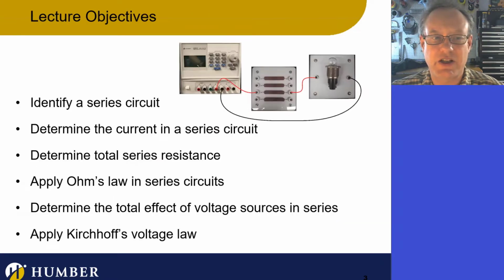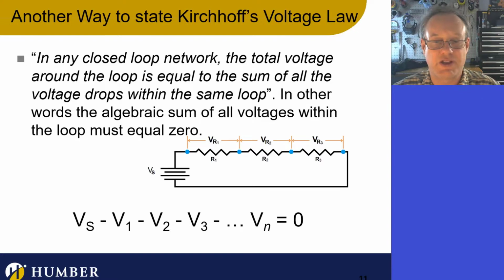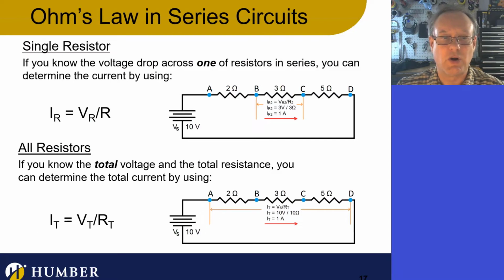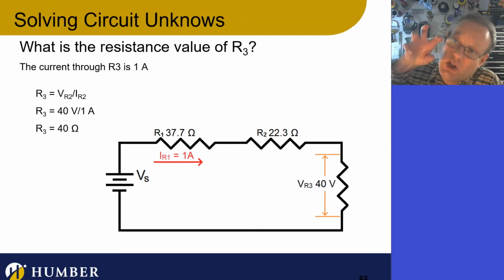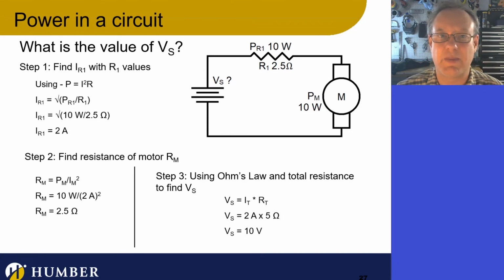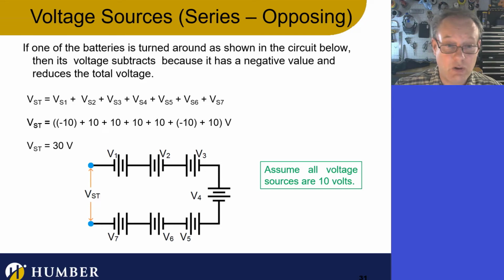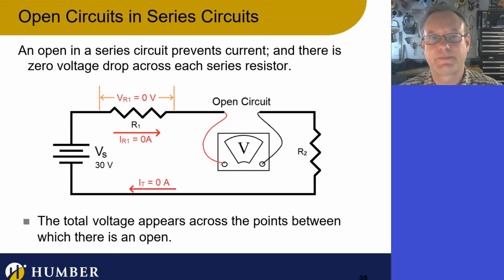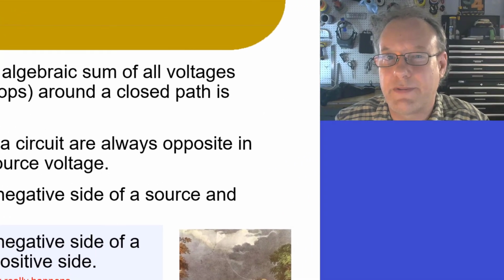Introduction to Series Circuits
In this video, I will be introducing Kirchhoff's Laws to Ohm's and the venue is Series Circuits